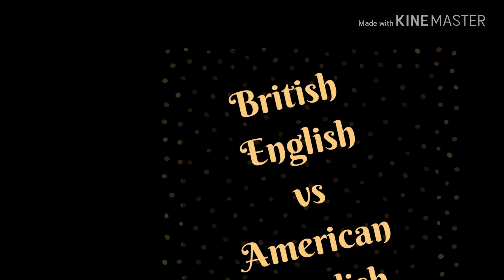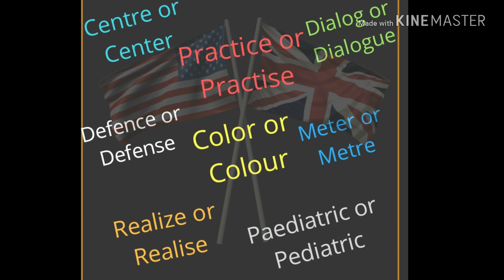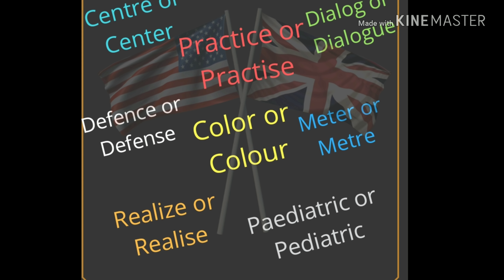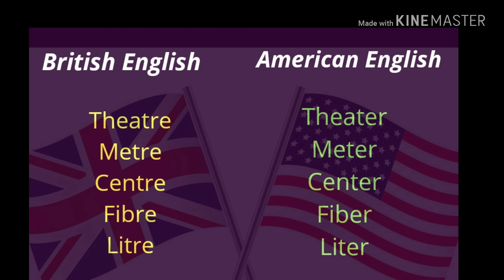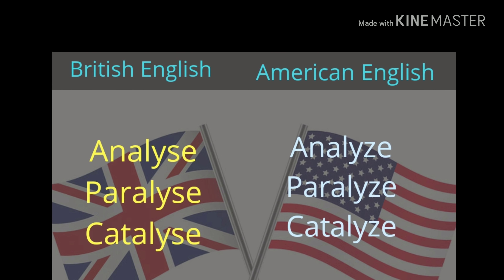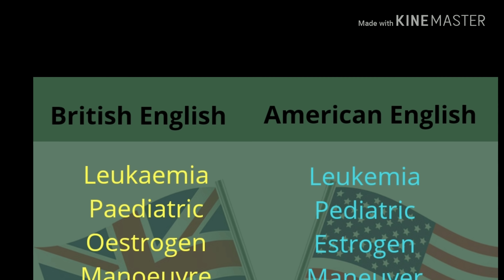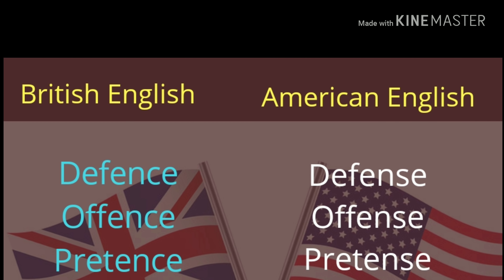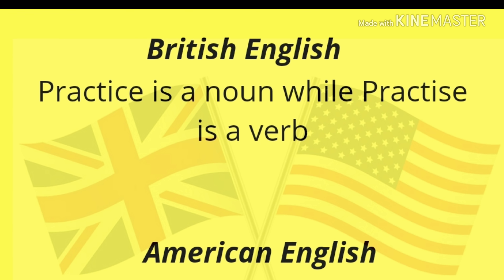British English vs American English - Very important for Competitive Exams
"Difference between US English and UK English" "Colour or color" "Realise or Realize" "Practice or Practise" "Metre or Meter" "Spelling difference in British English and American English" "English by Vik"